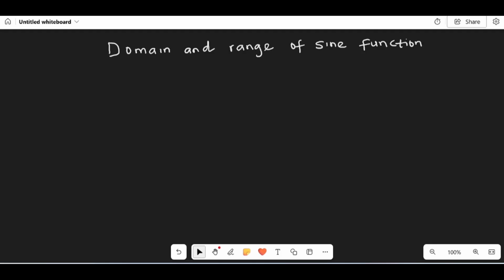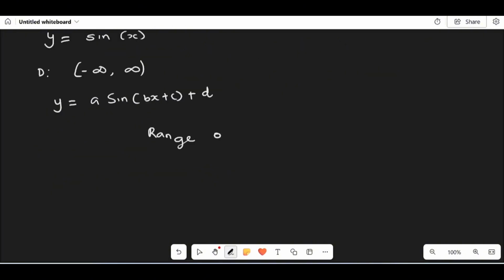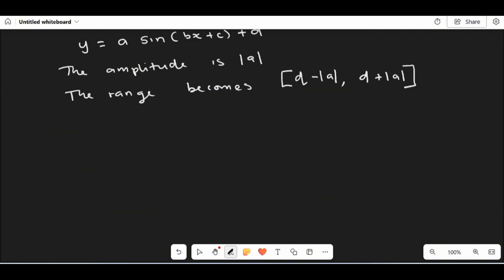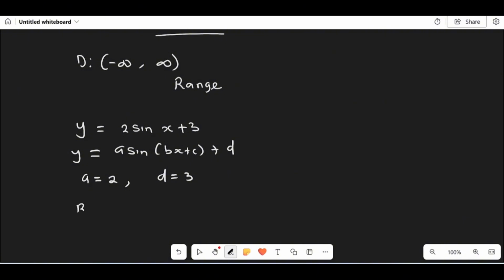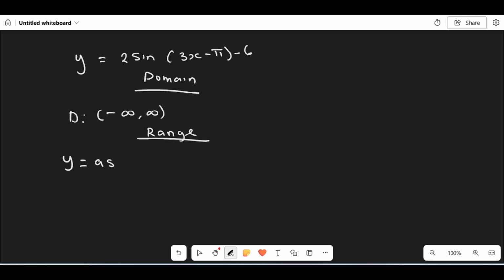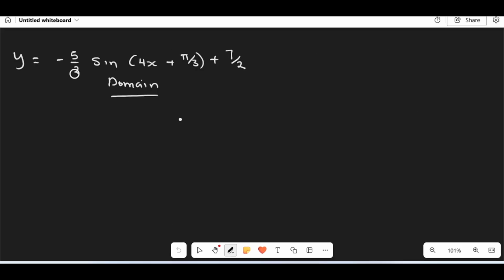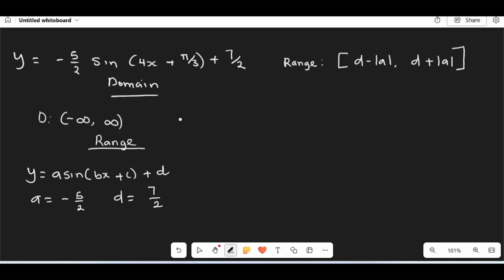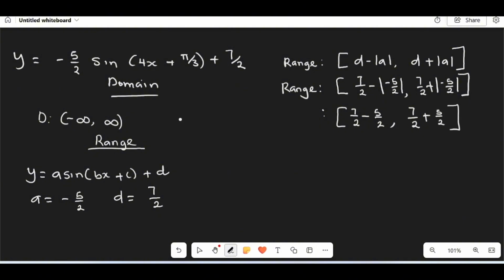Understand Domain and Range of Sine Function — Quick & Clear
📘 In this quick and clear tutorial, you'll learn how to find the domain and range of the sine function — without using a graph! This video breaks it down step by step using logic and simple explanations, perfect for beginners and exam prep.

✅ What you’ll learn in this video:
What the sine function means
How to determine the domain of y = sin(x)
How to find the range of the sine function
Simple steps without using a graph